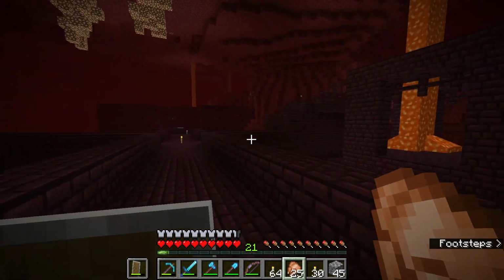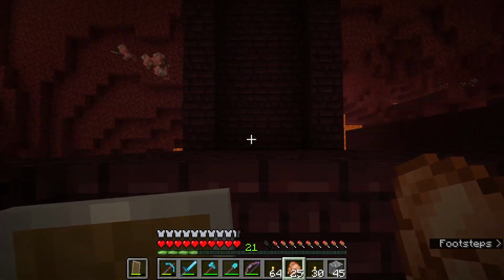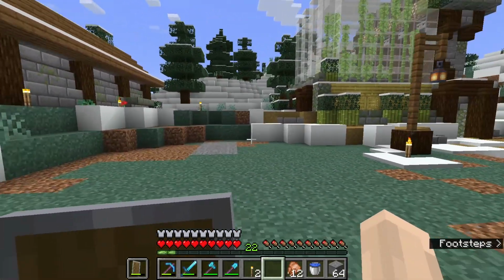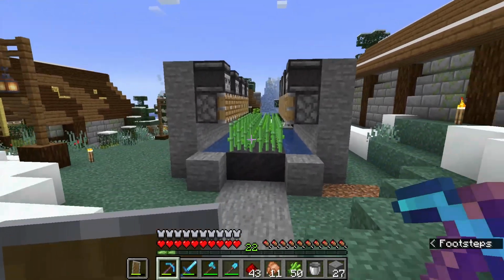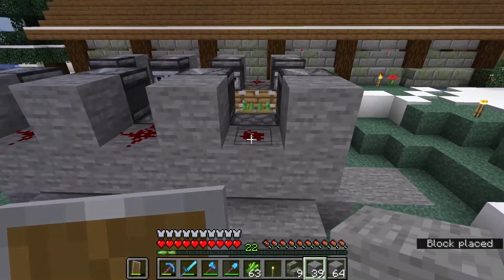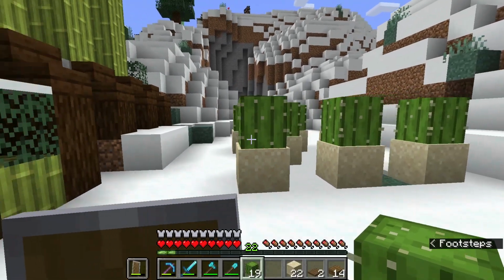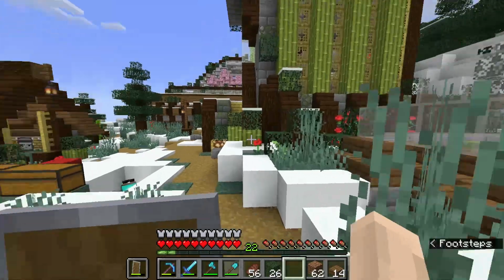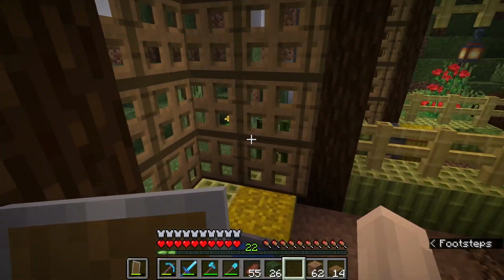Let's Play Minecraft - #21: Blazing Busy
Hello hello!  Today we hit up the Nether and build the sugarcane and cactus farm to finish up the agricultural area (for now)! 😊

Seed: -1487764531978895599 Minecraft Java 1.20.4 using Fabulously Optimised Mod Pack on Curse Forge (Vanilla with performance improvements)